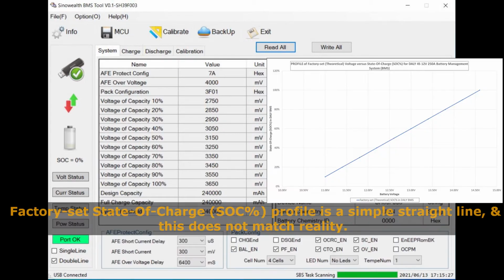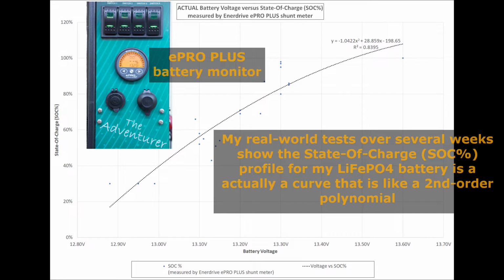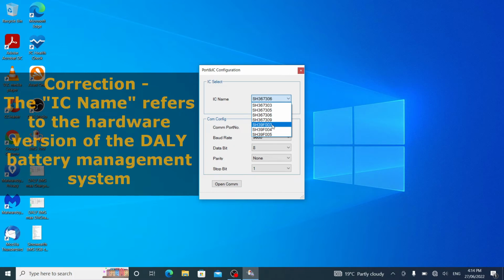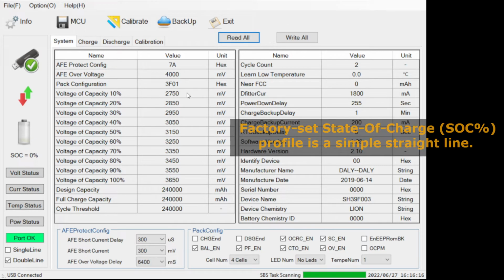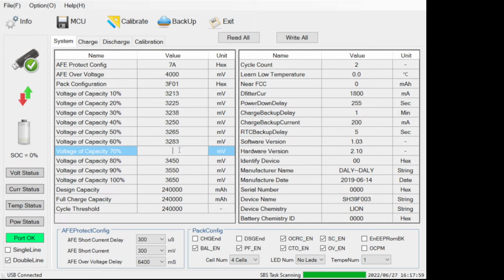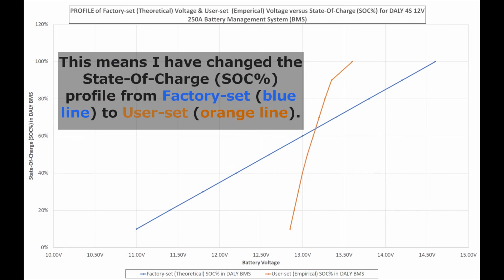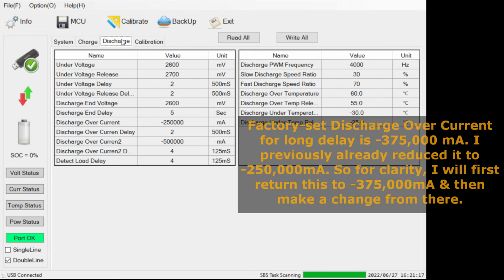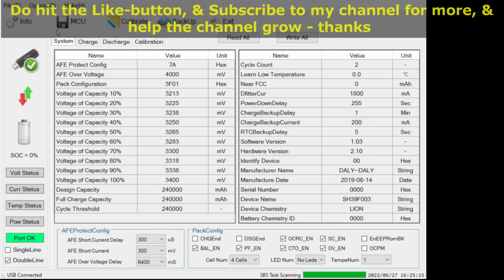Why change State-Of-Charge, Charge, Discharge profile in DALY LiFePO4 battery management system?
I have a CALB (China Aviation Lithium Battery) 12V 4S3P 240Ah LiFePO4 Lithium battery. The battery is managed by a DALY 4S 12V 250A Battery Management System (BMS).

In this video, I show a graph of real-world State-Of-Charge (SOC%) versus battery voltage, & compare this to the factory-set State-Of-Charge profile - which is a simple straight line which does not match reality. The measurements are based on my own CALB battery & will not be the same for your own battery system.

I connect my WINDOWS10 laptop to the DALY Battery Management System using a USB-A to UART cable. Then using the SINOWEALTH Battery Management System software, I change the State-Of-Charge profile to a curve that better matches the real-world measurements for my own CALB battery - which I measured using an ENERDRIVE ePRO PLUS shunt battery monitor.

I also reduce the Charge & Discharge Overcurrent threshold values to better match my own requirements.

You may not have a DALY Battery Management System, but the principles remain the same for any LiFePO4 Battery Management System. The batteries can use a shunt battery monitor to measure what the real-world State-Of-Charge is. Then the State-Of-Charge profile can later be changed via software to better match reality.

Equipment Purchased from:
- I bought my CALB LiFePO4 battery, DALY ,Battery Management System & ENERDRIVE ADVENTURER Power System

Warning Caution to Viewers: This video is intended only to demonstrate the process for my own CALB LiFePO4 battery. It is not intended for viewers to copy & use the settings in this video for their own systems. So do not use the settings in my video to configure your own Battery Management System - as it will not suit your system. You must only configure settings in your Battery Management System based on written technical specification documents provided by the equipment manufacturers for the specific brand & models of your batteries, & Battery Management System.